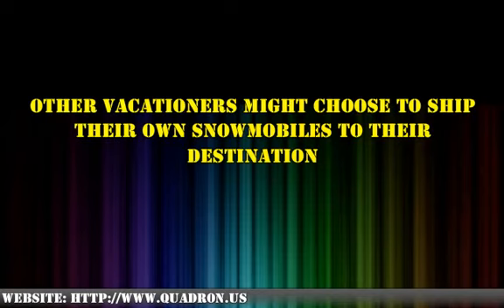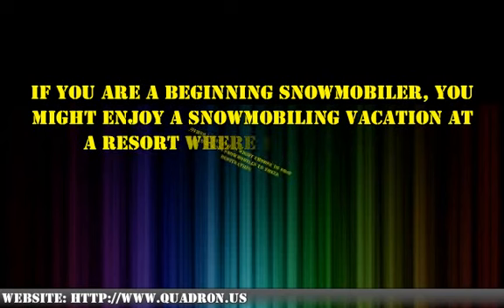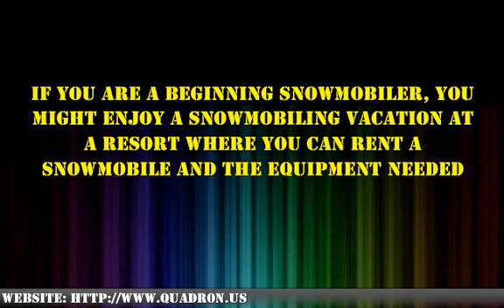going_on_a_snowmobile_vacation